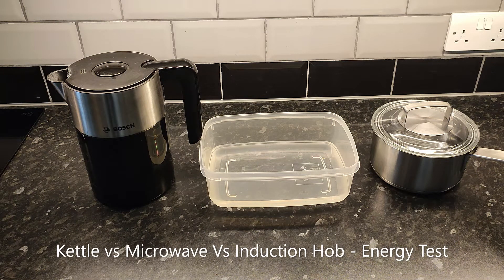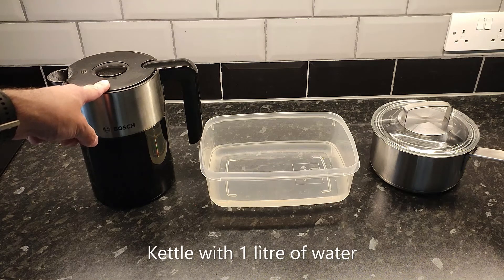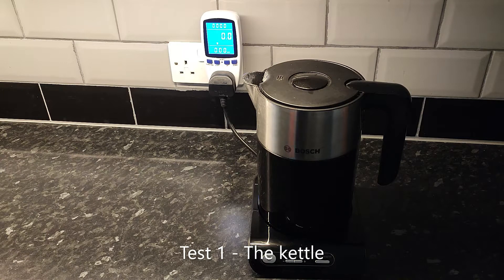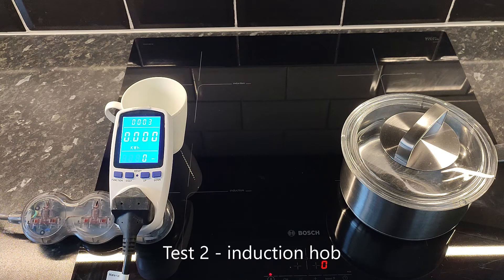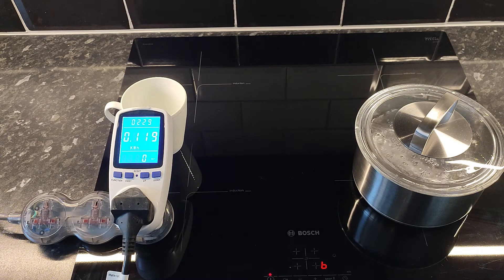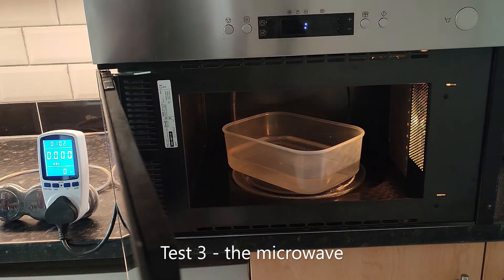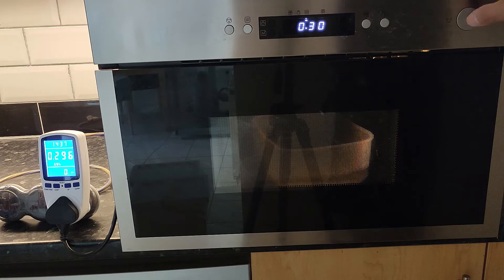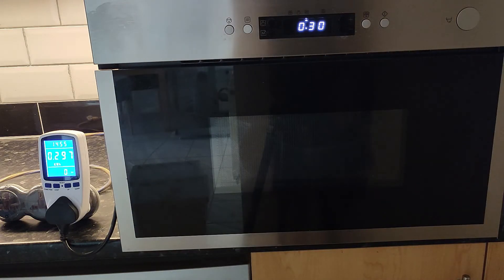Water boil test - energy use - kettle vs induction hob vs microwave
Using an energy calculating plug to see how much energy to boil a litre of water by different methods. Microwave a bit inconclusive, the lower heating power made the boiling less obvious.